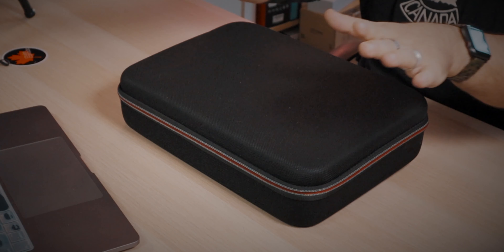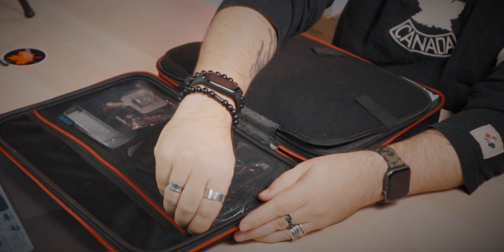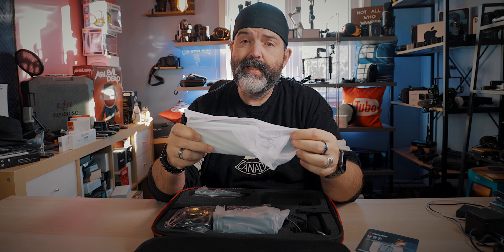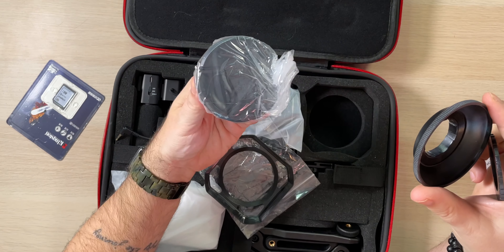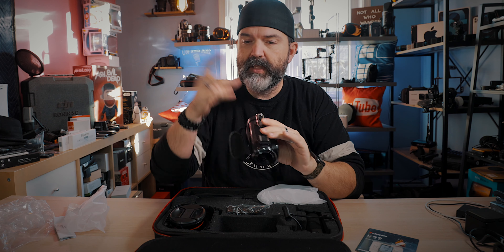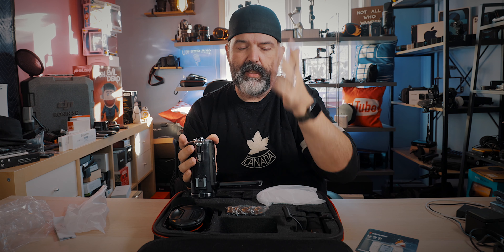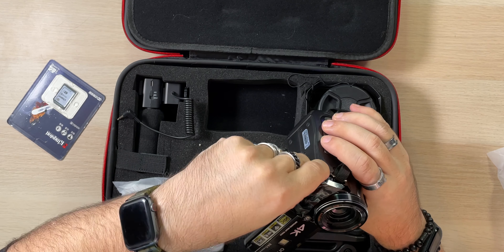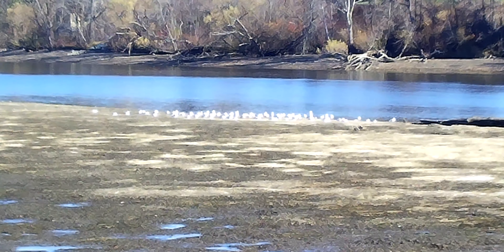Ordro AC3 Camera Kit | Complete Review with Samples!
What do you get with one of the cheapest camcorders that you can buy online?  For about $250US you definitely do get a lot of accessories.  This kit does seem like it is a crazy good bargain.  But what does the footage from the Ordro AC3 Camera like?  We test the video from the Ordro AC3 Camera trying out the ultra-wide, the standard lens and play with the electronic zoom so that you can get an idea what the Ordro AC3 Camera will produce.  We also test out the photos that come from the Ordro AC3 Camera.  Any good?

intro 00:00
about 02:13
unboxing 02:55
LED Light  06:36
Microphone 07:50
Handle 08:27
Lens 09:43
The Camera 11:30
Video test 18:32
Final thoughts 21:25

If you are curious about the Ordro AC3 Camera and want to pick one up, please use the links below to get a bit of a discount.

Pick up your Ordro AC3 Camera below.

Amazon (Germany)
Amazon (Italy)
Amazon (France)
Amazon (Spain)

Make sure to check out this video and comment on it for the chance to win "MECO Smart Doorbell" Indoor Security Camera.